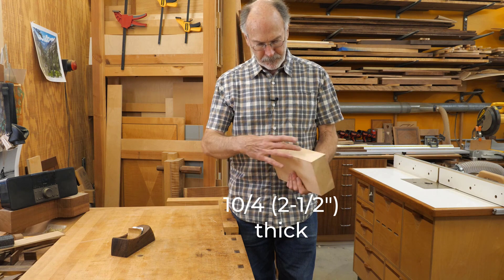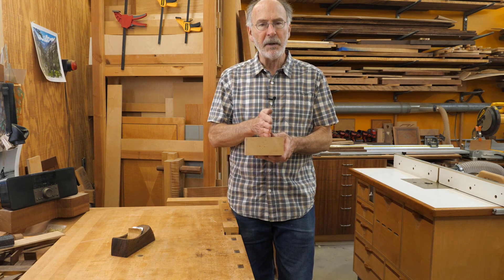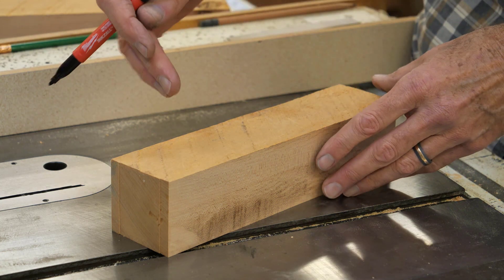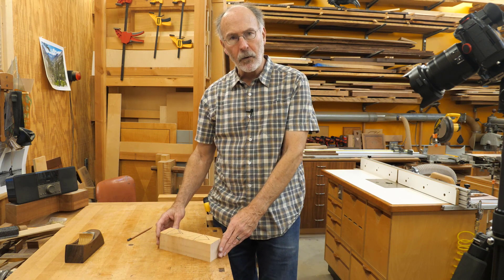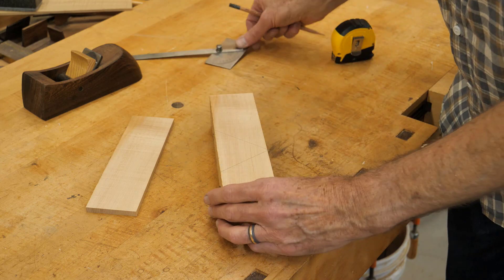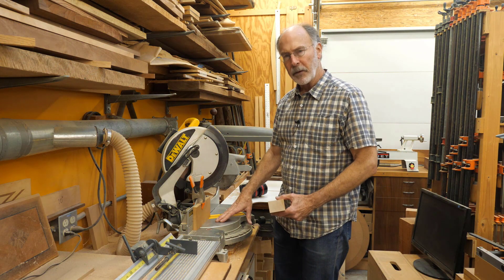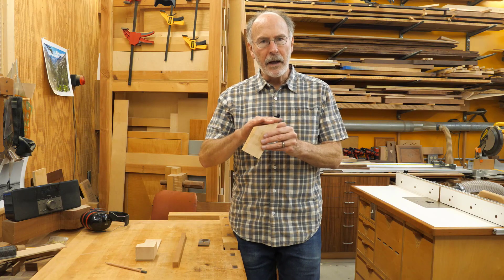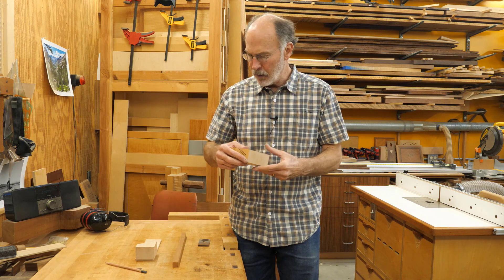Krenov-Style Wood Plane Build Part 1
First steps in creating a Krenov-style wood plane, based on David Finck's book, "Making and Mastering Wood Planes."

Timeline:
00:00 Stock selection, cutting and milling the sides and center sections
04:37 Marking the center section for the bed and mouth
07:21 Cutting the center section
09:17 Getting the blade bed flat and square
11:48 Locating the center sections
12:47 Cutting the slot for the chip breaker bolt head

I used the PI175 for the plane in this video.